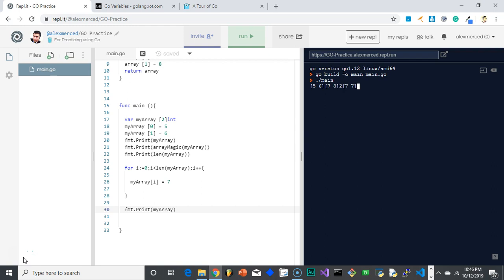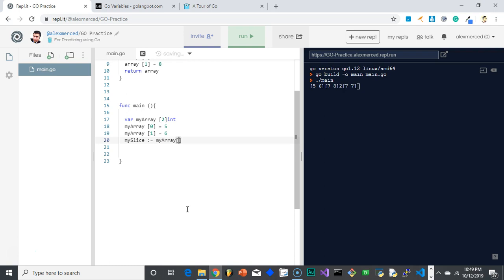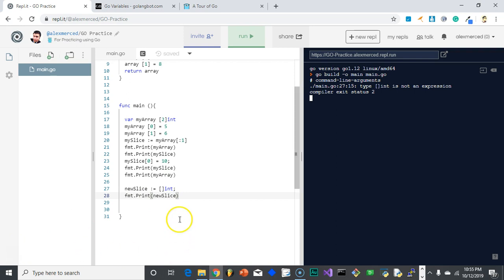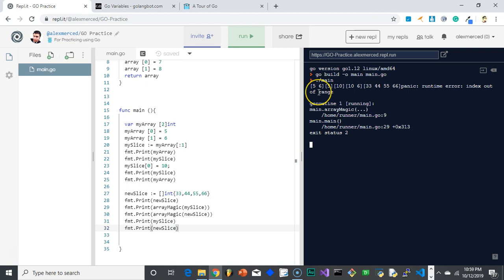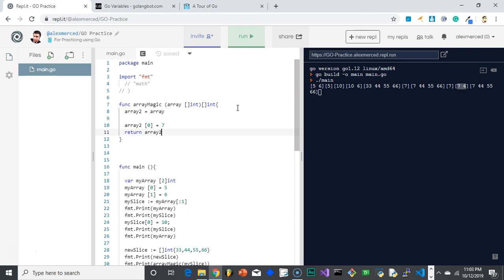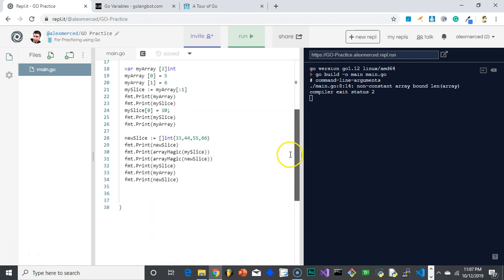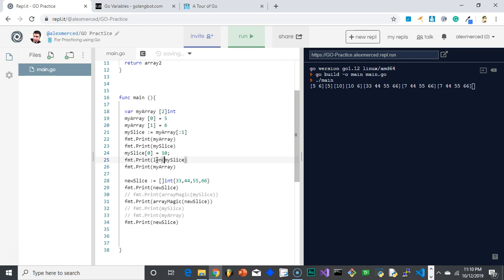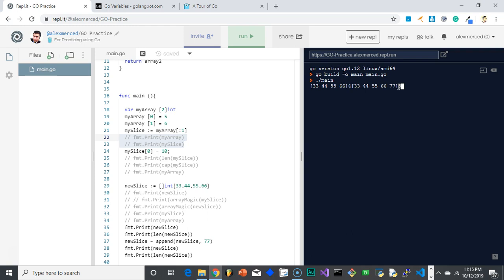Programming in GO 101 #6 - Slices